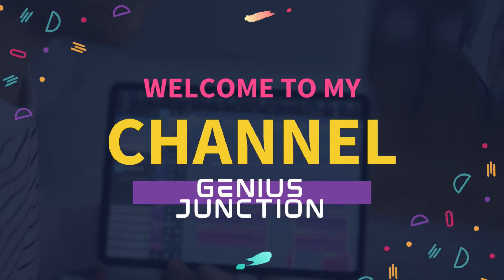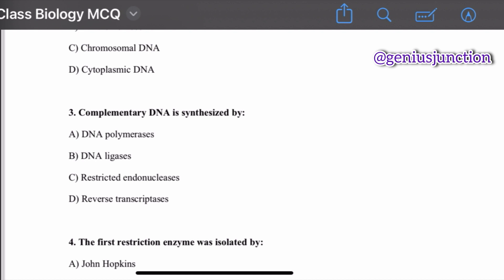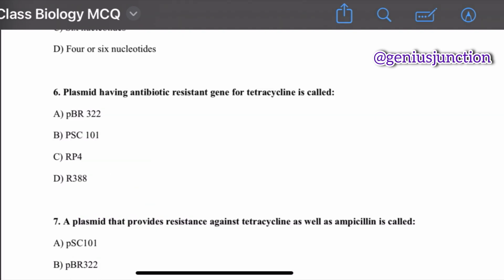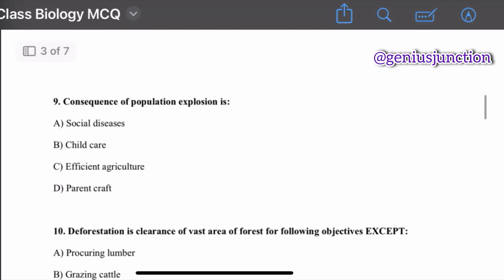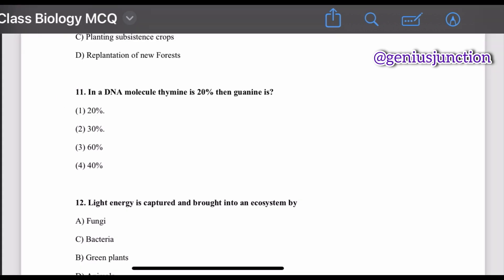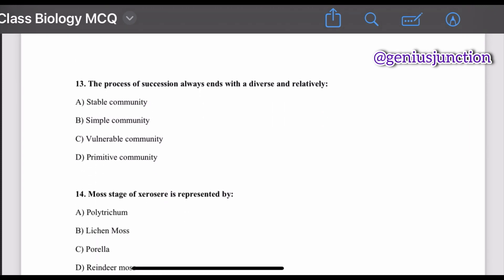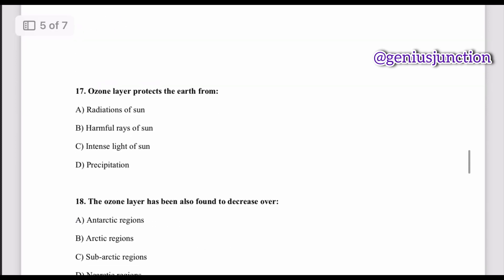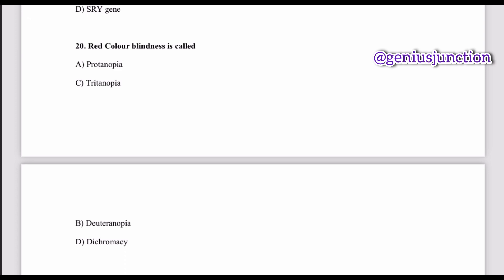Biology MCQ 2024 | Most Important Biology MCQ | Class 12 Biology MCQ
Are you preparing for your upcoming board exams or just want to sharpen your biology knowledge? Look no further! In this video, we've curated a set of MCQ questions covering important topics from the Class 12 Biology syllabus, including previous year questions (PYQs) and important questions for the 2024 board exams. Whether you're a student of BSc Nursing or pursuing any other biology-related field, these MCQs will help you ace your exams. Join us as we delve into the world of biology with Vijay Sir, an expert in the field. Let's excel together in Class 12 Biology!